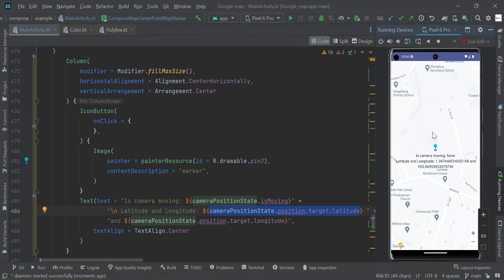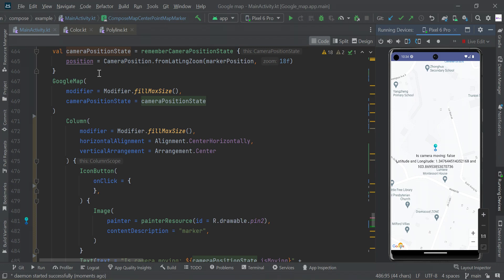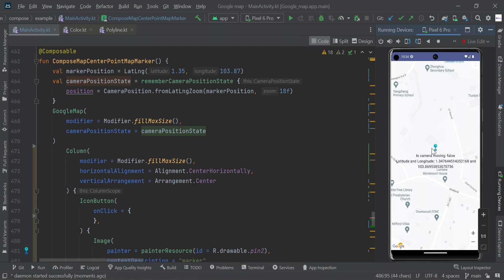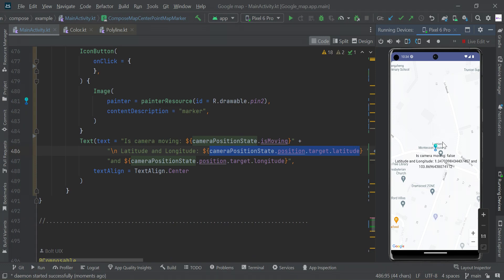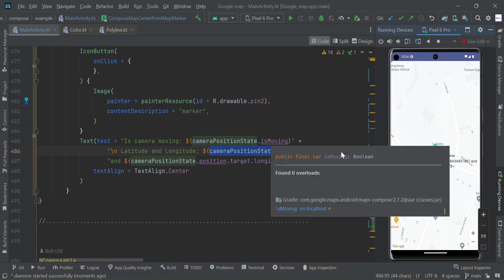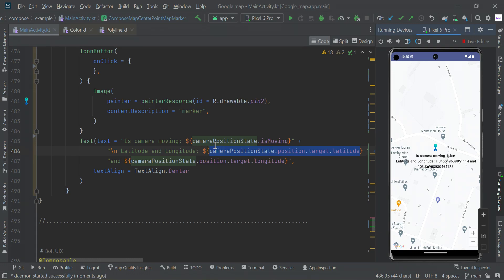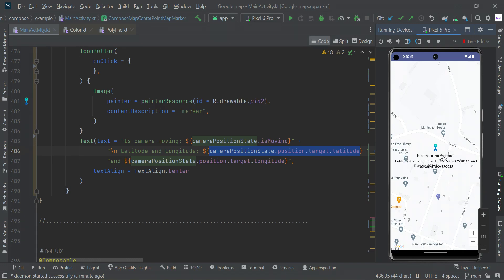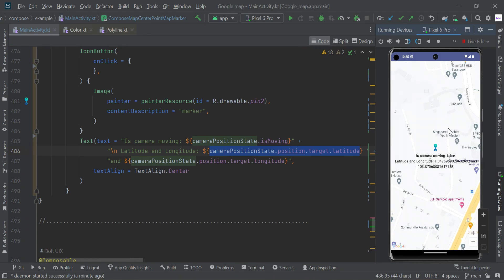Place Marker at Center of Screen 🧭 | Jetpack Compose Google Maps Tutorial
🧭 Want to place a marker exactly at the center of your map view? In this Jetpack Compose Maps tutorial, you'll learn how to dynamically add a marker at the center of the visible map — a powerful feature for location-picking apps, real estate, delivery tracking, or any map-based interface. 📍

We’ll use camera position tracking and update the marker as the user moves the map, all while keeping the Compose UI responsive and smooth!

🧑‍💻 What You'll Learn:
✅ Track camera movement and center position
📌 Place a marker at the screen center (not just LatLng)
🎯 Use cameraPositionState in Compose
🔁 Update UI on map movement
🧭 Build a "select location from map" UX feature

🔗 Continue the Jetpack Compose Maps Series:
🗺️ Intro – Add Google Maps to Compose App